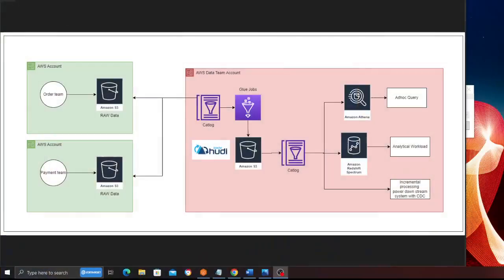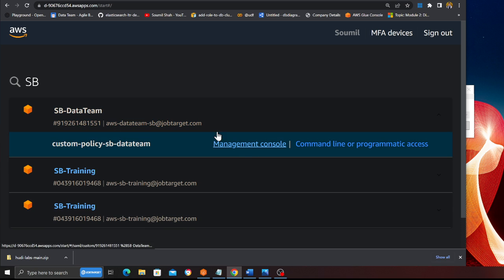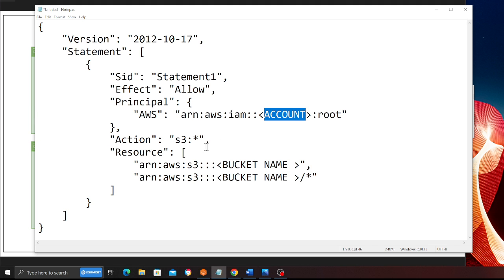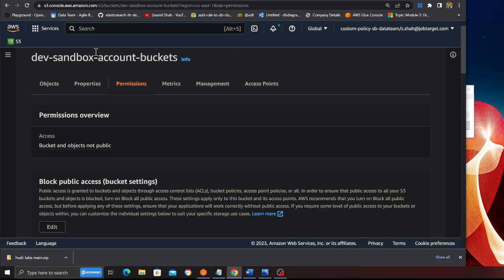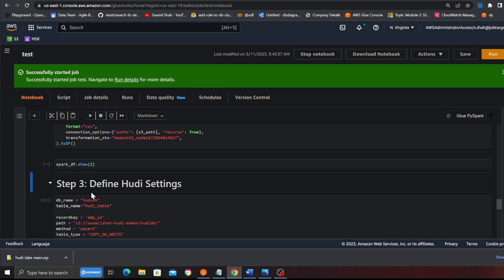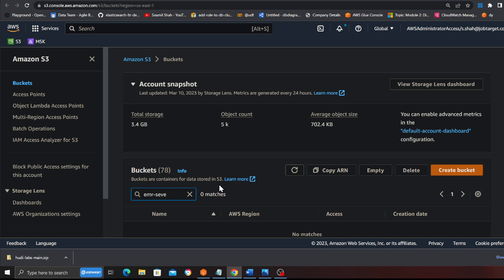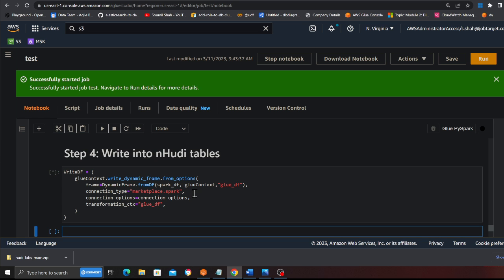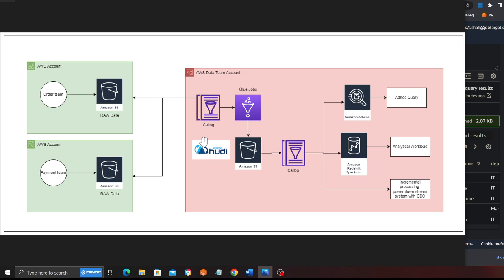How do I read data from Cross Account S3 Buckets and Build Hudi Datalake in Datateam Account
How do I read data from Cross Account S3 Buckets and Build Hudi Transactional Datalike in Central AWS Account (Datateam)

Code

These is great way if you have control tower in company, meaning each team has its own AWS account. each team can dump their application RAW data in S3 and you can consume catalog all the data in data team central account.

Its very common these days each team will have its own AWS Account and you can follow this if needed let me know your ideas and thoughts

Power Down Stream Relational Database Aurora Postgres from Apache Hudi Transactional Data Lake with CDC| Step by Step Guide

Architecture Powering Down Stream System with CDC from HUDI Transactional Datalake